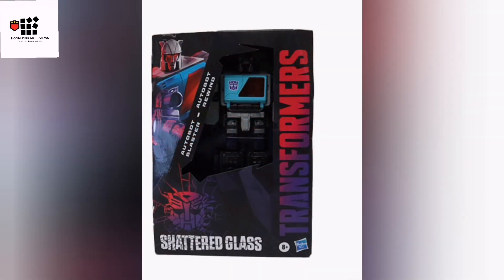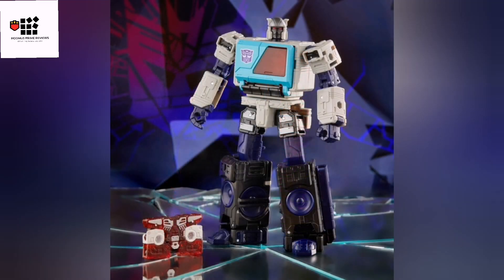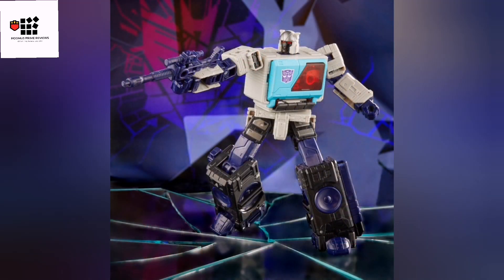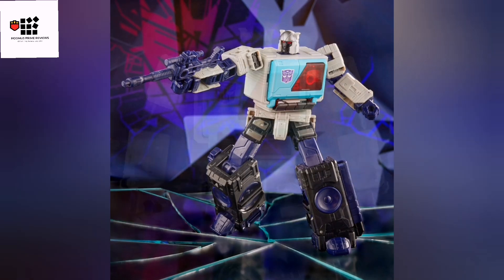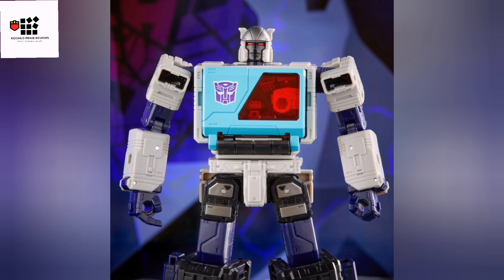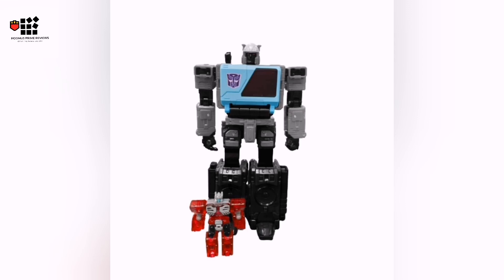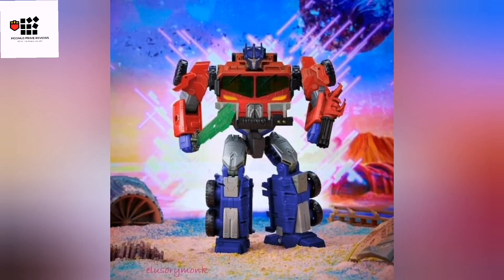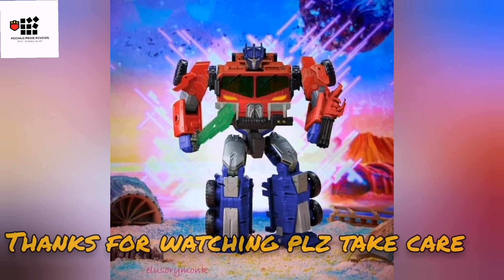what's new shattered glass Blaster updates